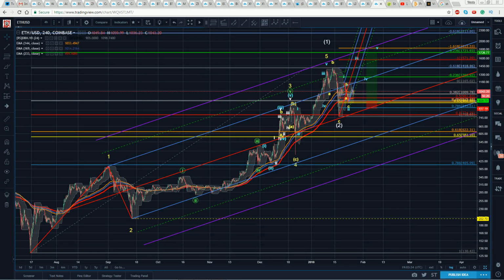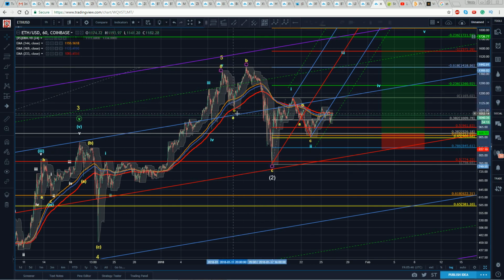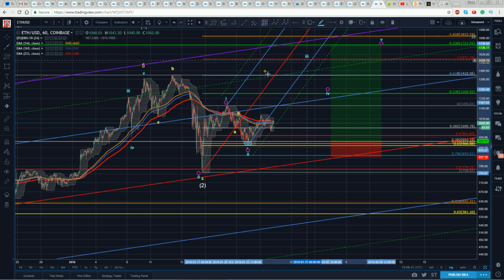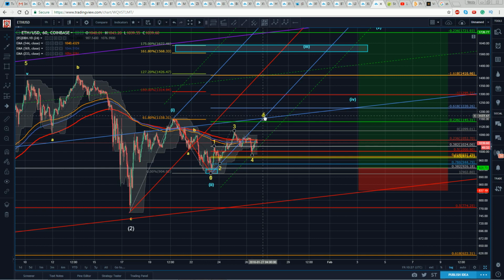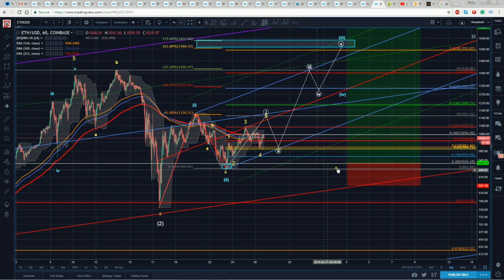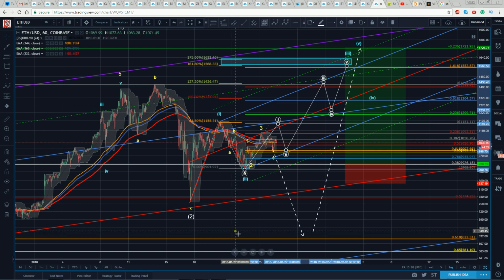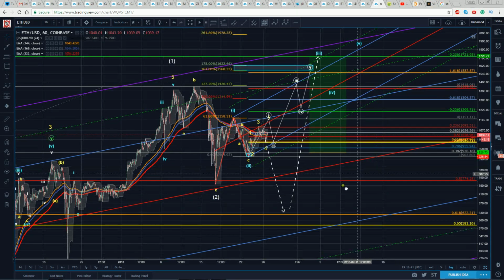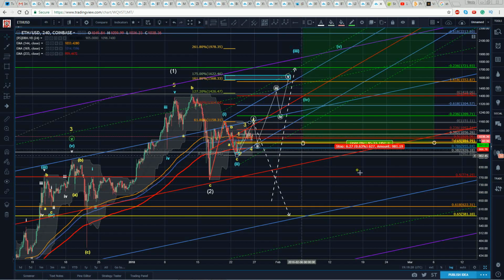Ethereum Technical Analysis (ETH/USD) : Got a Target? Which One? [01/26/2018]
🚨📈💰Would you like to learn and do Ethereum technical analysis like this, using the Elliott wave theory? You can get these videos before everyone else, my personal technical analysis learning content, and be part of a revolutionary cryptocurrency community.